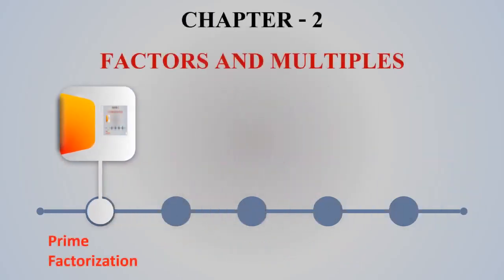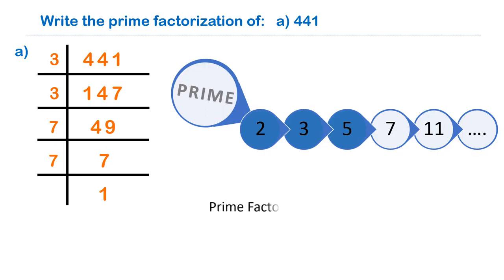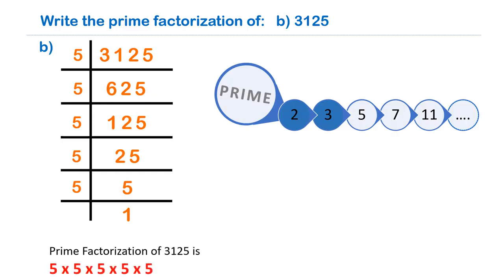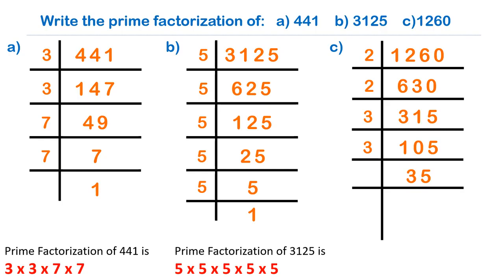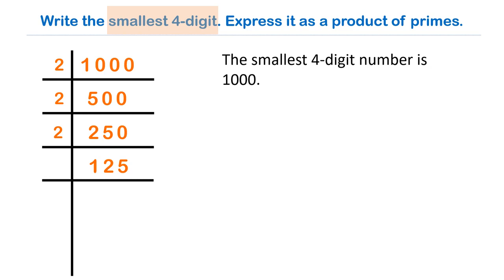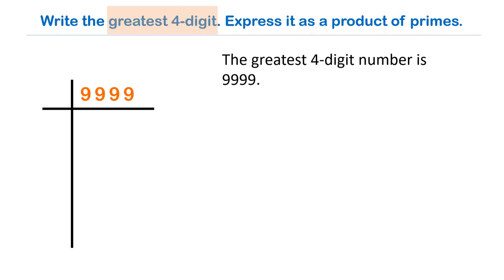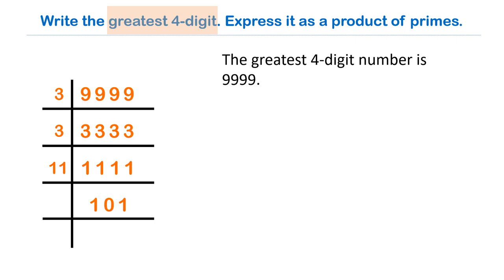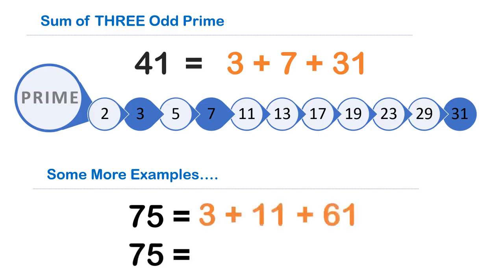Ls-2, Prime Factorization and Sum of Odd Primes by Mrs. Kavita Modi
Class: 6
Subject: Mathematics
Chapter: 2, Factors and Multiples.
Topic: Prime Factorization and Sum of Odd Primes
Teacher: Mrs. Kavita Modi